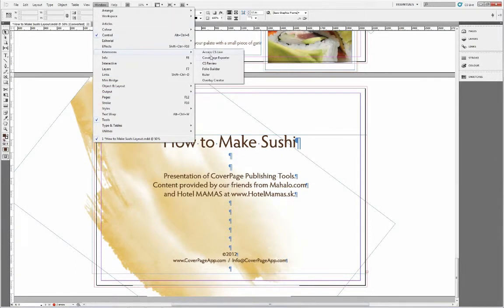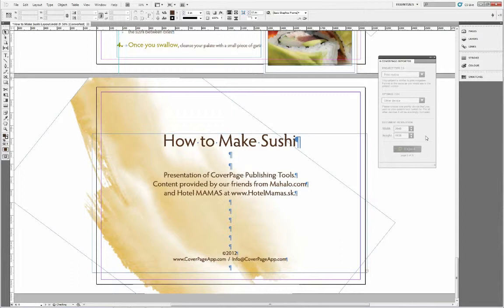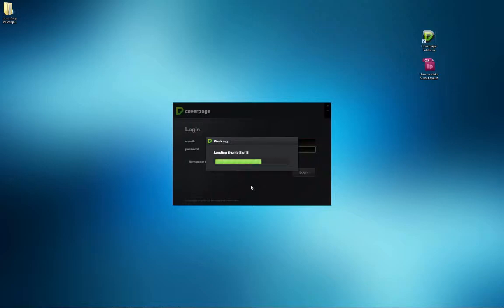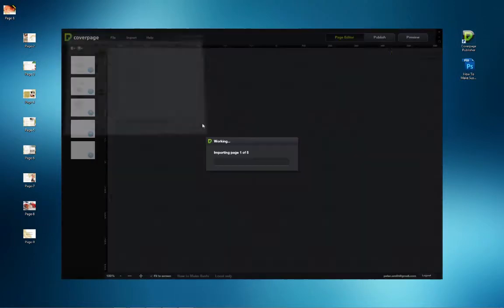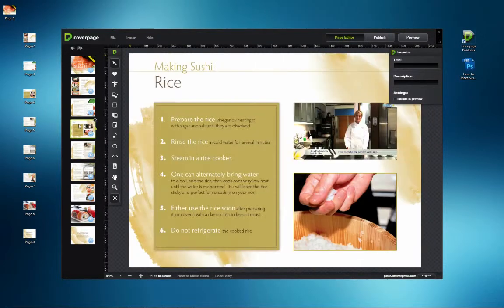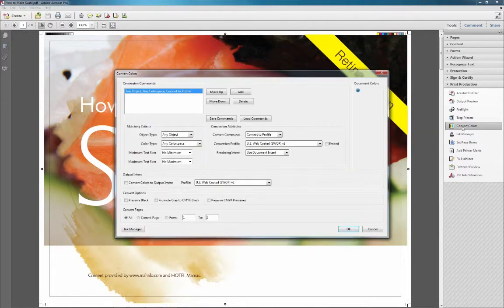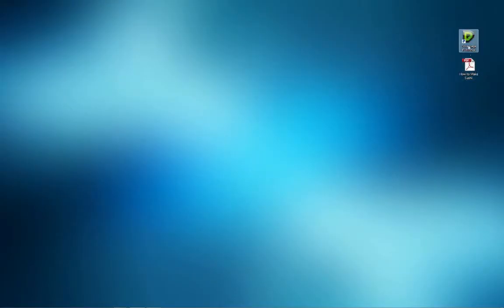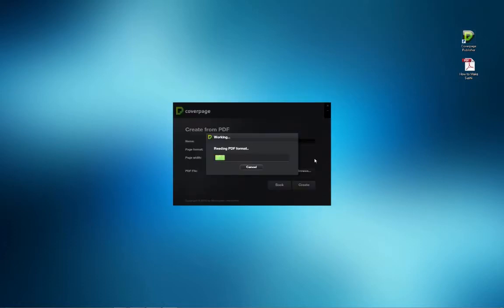How to Setup the Project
Learn how to properly setup your project for CoverPage Publisher import. Use 3 different ways: via InDesign plugin, via PDF file or via PNG/JPEG picture.